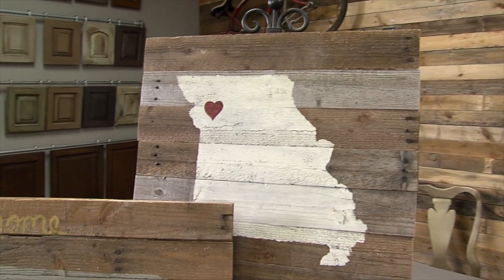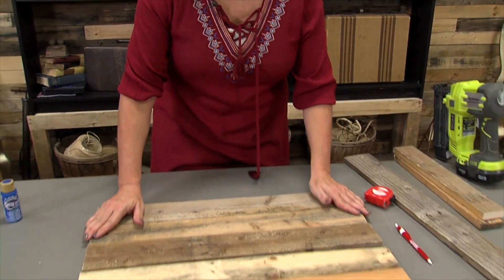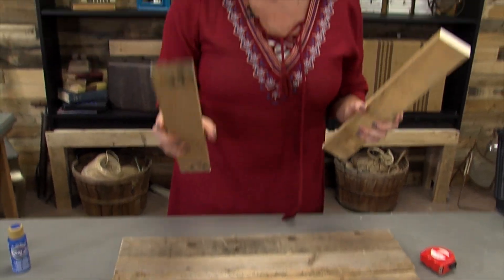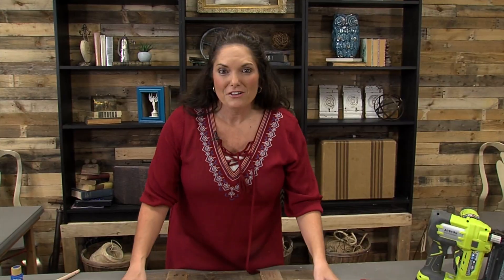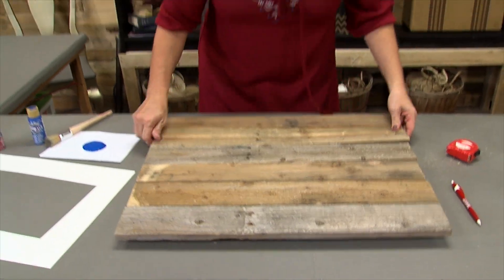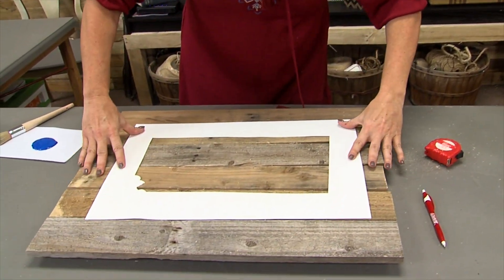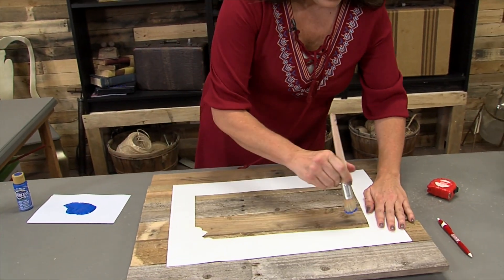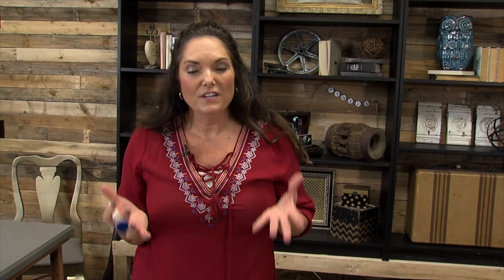Create a Pallet State Sign